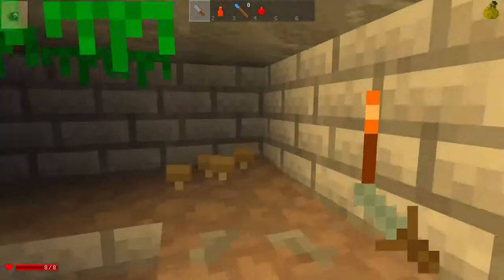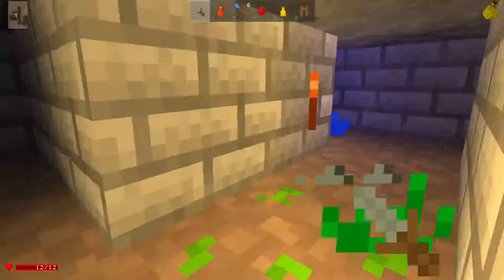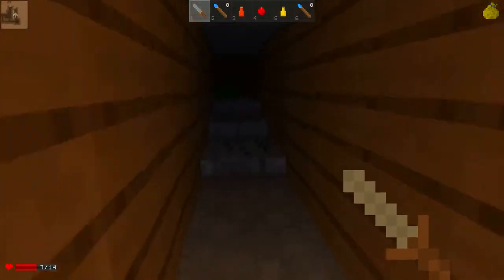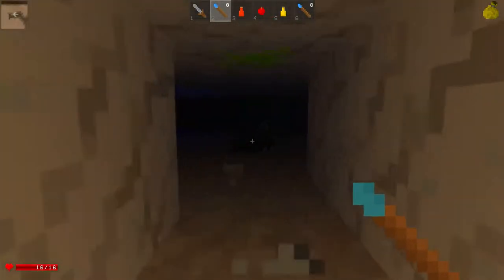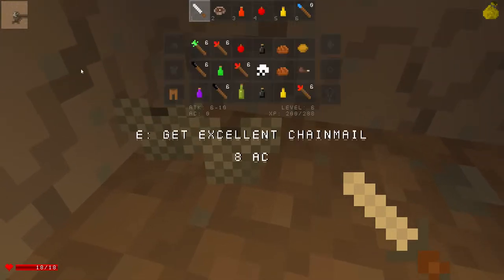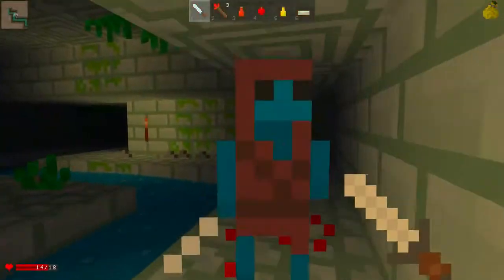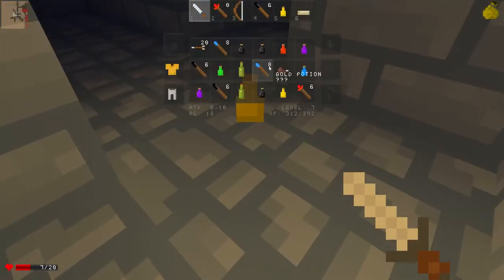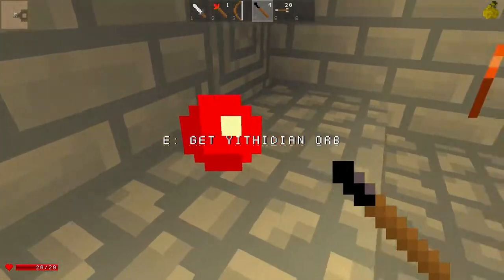Zedster plays: Delver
Watch Zedster battle his way through a dungeon while searching for its end. He meets many foes and winds up in many perilous situations!

I play many games! Among those I play: World of tanks, war thunder, sometimes cod, indie games of all sorts,  kerbal space program and more!